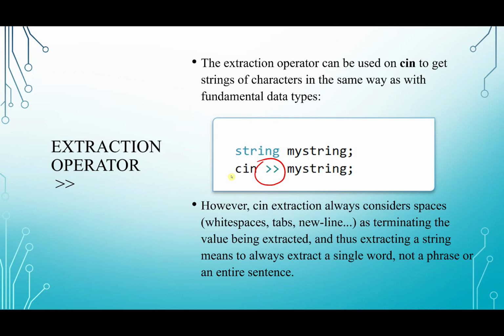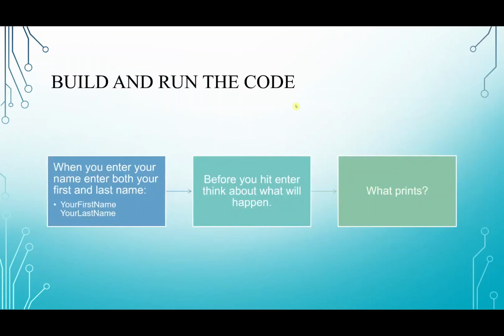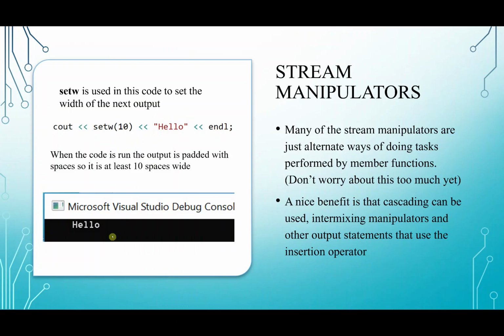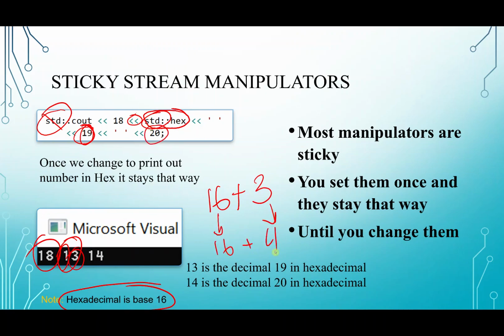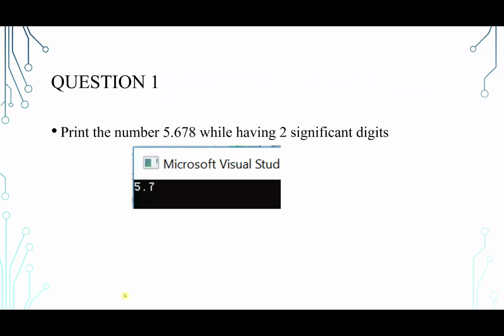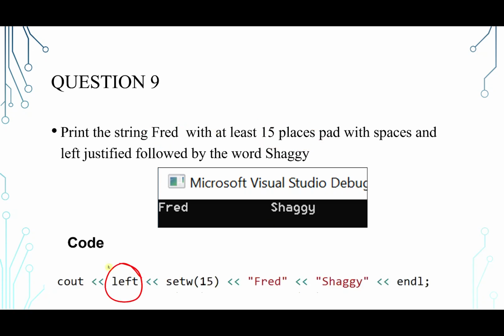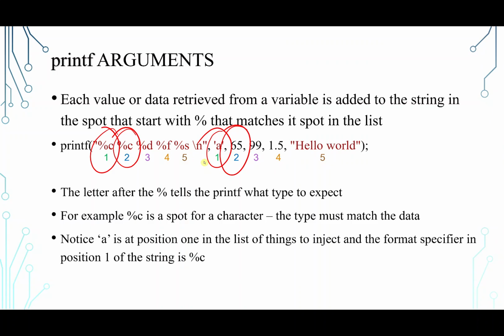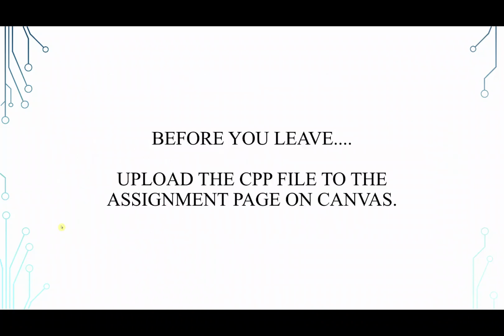CS 110 Lab 05 Getline Stream Manipulators and Printf